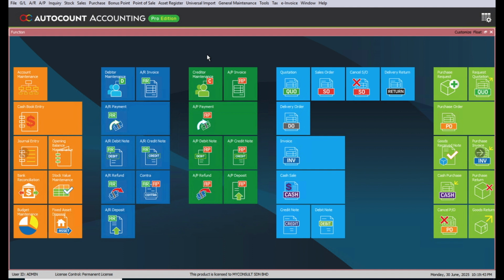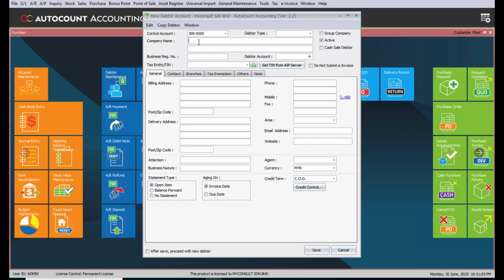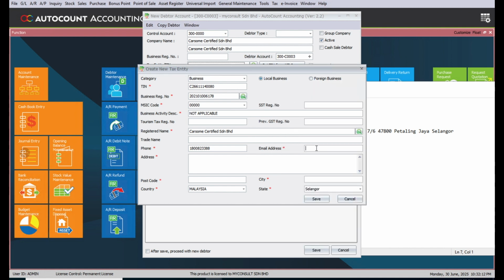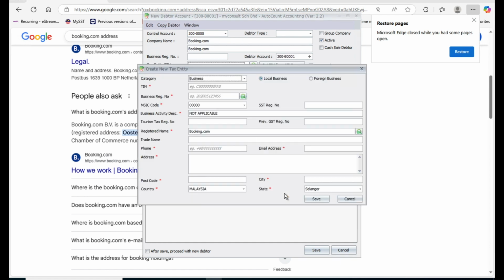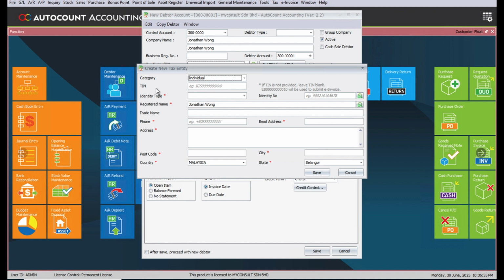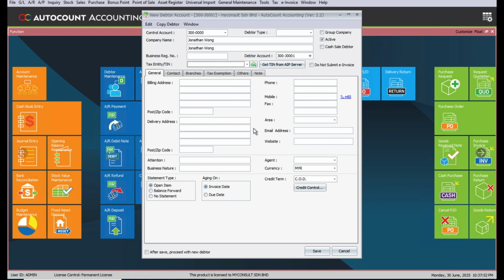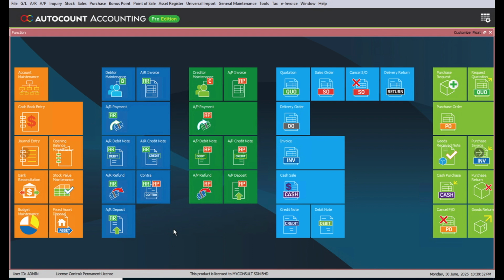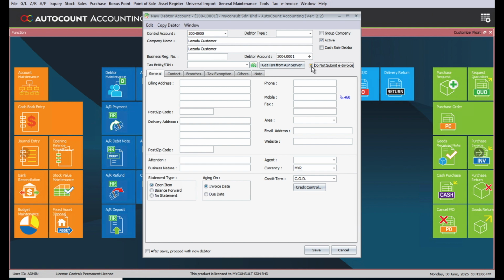E-Invoice: Updating your customer info in Autocount (Local, Foreign, Individuals & Marketplaces)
In this video, we walk you through the different types of customer profiles you need to update in your accounting system to comply with Malaysia's E-Invoice requirements. This is essential as each customer category has different information requirements under LHDN’s guidelines.

✅ Covered in this video:

1. Local Business Customers
2. Foreign Customers (Non-Malaysian entities)
3. Individual Customers who require E-Invoice
4. Individual Customers who do not require E-Invoice
5. Online Marketplaces / Platforms

We’ll explain what fields you need to pay attention to (such as Tax Identification Number, country codes, or email requirements), and common mistakes to avoid.

🔗 If you haven’t yet registered your business on the MyInvois Portal, be sure to get started there.